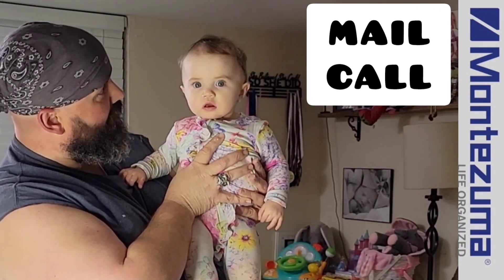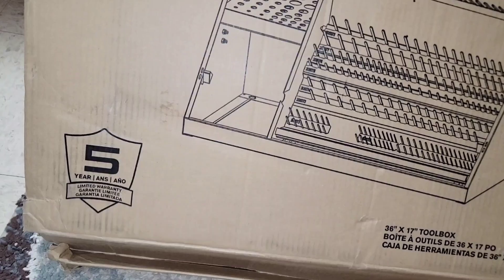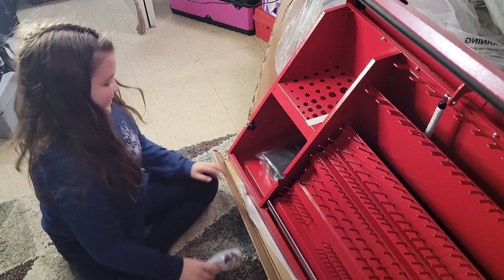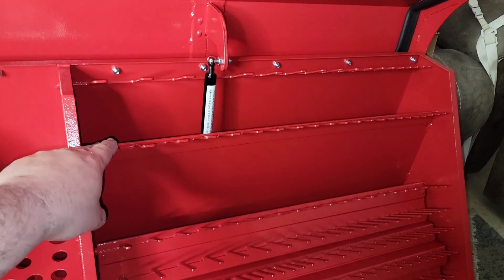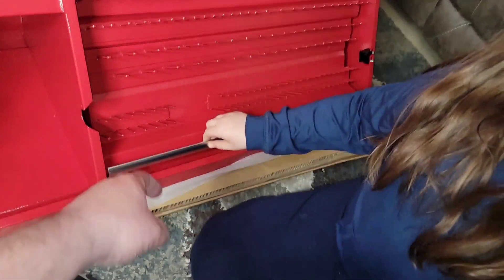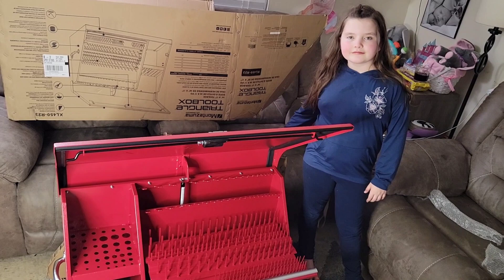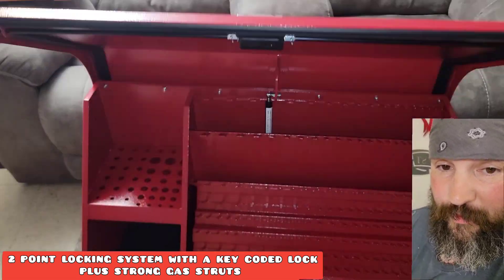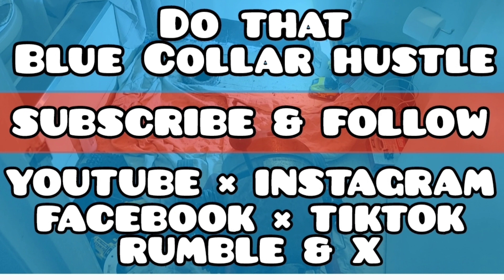Unboxing the Montezuma XL450-R23 Triangular Toolbox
Unboxing the Montezuma Traingular 36" × 17" tool box, Model xl450r23 with my 2 daughters

MORE CONTENT